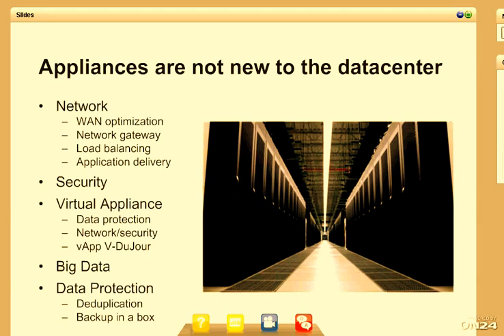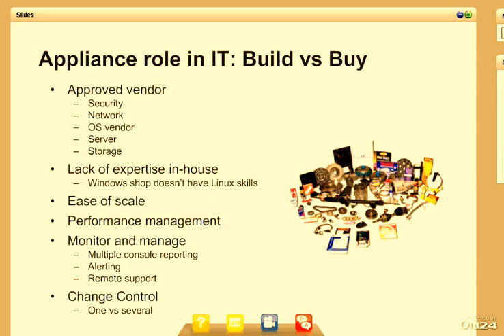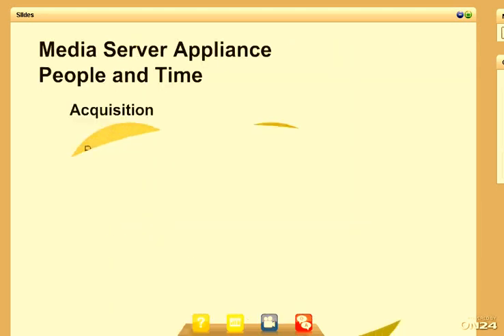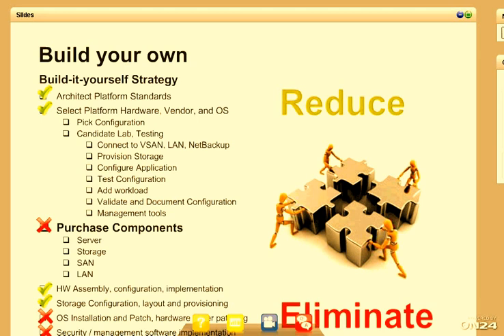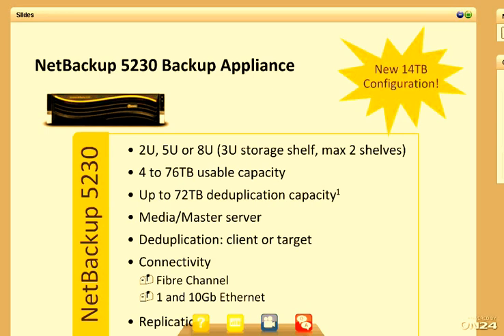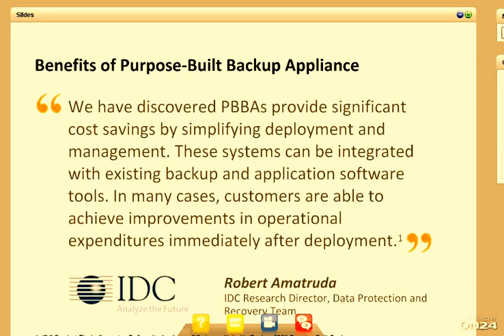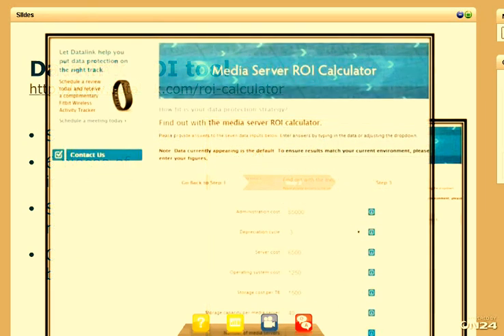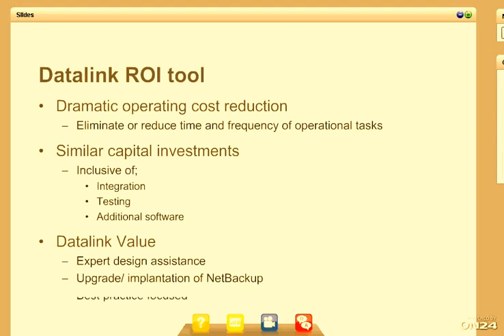Webcast: Overcome Backup Server Modernization Challenges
Join Datalink Principal Architect Juan Orlandini and Practice Director Mike Spindler as they discuss strategies that organizations are adopting to overcome backup server modernization and maintenance challenges. They also demonstrate a Datalink tool to compare the cost of building your own media server versus consolidating everything into one easy-to-manage solution.